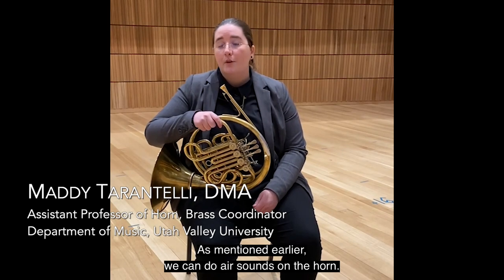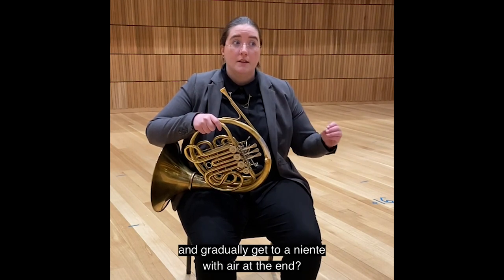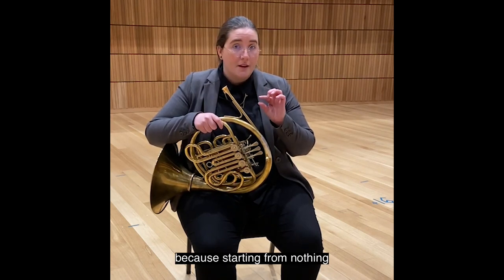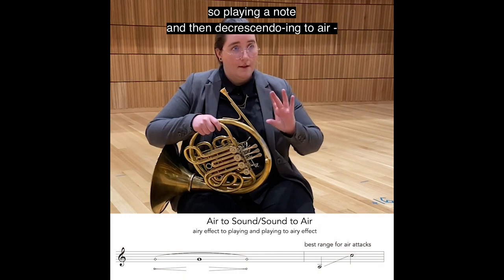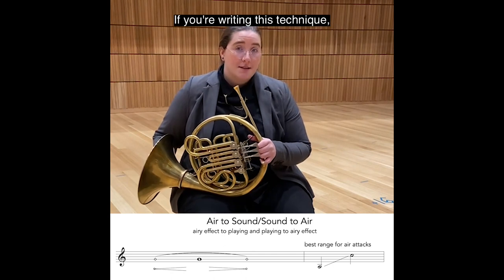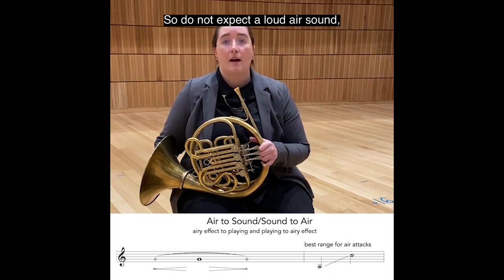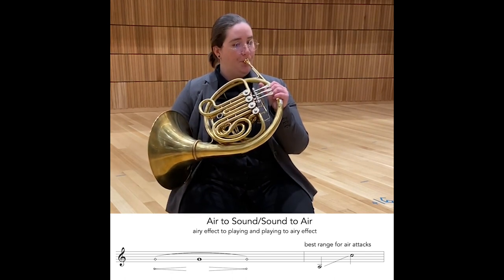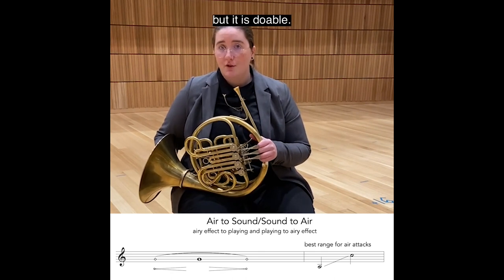Air and Sound - Extended Techniques for Horn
Demonstrated by Maddy Tarantelli, DMA
Assistant Professor of Horn and Brass Coordinator, Department of Music, Utah Valley University